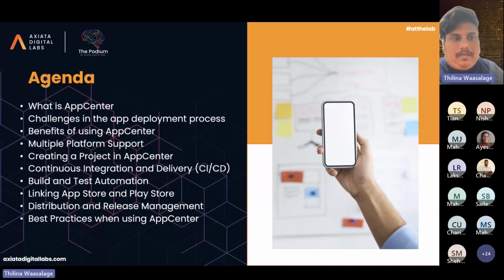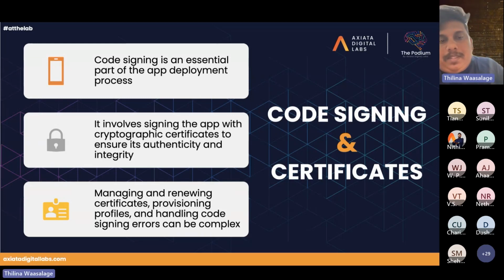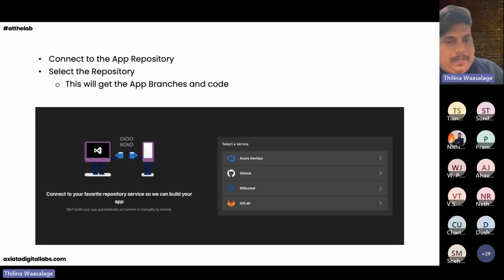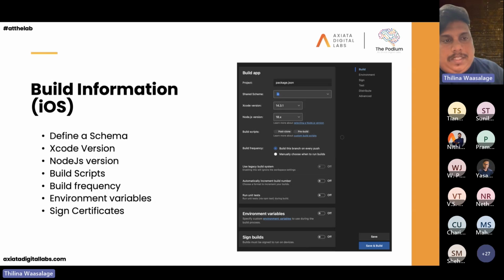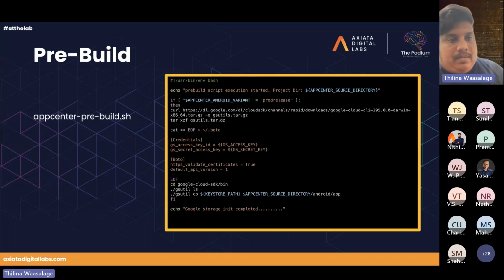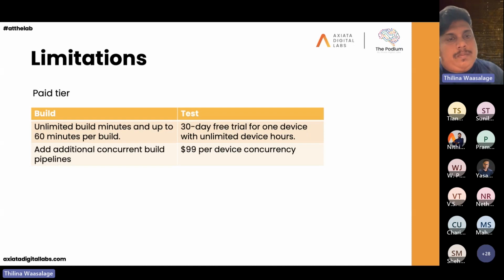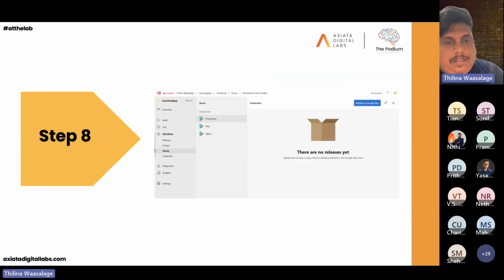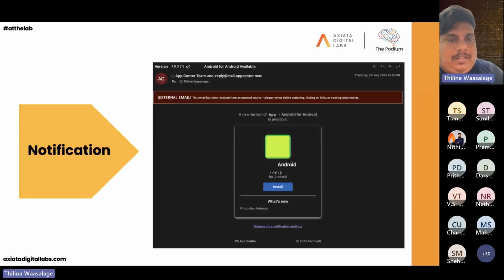Streamlining App Deployment Process with AppCenter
Session 15 of this month’s tech talk, ‘The Podium’ touched upon an interesting topic of "Streamlining App Deployment Process with AppCenter: Building an Efficient Development Pipeline", carried out by one of our own experts atthelab, Thilina Waasalage, a Tech Lead in Mobile Engineering.

This Webinar will cover:
• What is AppCenter?
• Challenges in the app deployment process
• Benefits of using AppCenter
• Multiple Platform Support
• Creating a Project in AppCenter
• Continuous Integration and Delivery (CI/CD)
• Build and Test Automation
• Linking App Store and Play Store
• Distribution and Release Management
• Best Practices when using AppCenter

Suitable for:
- University students
- Mobile App Developers
- Software Engineers
- DevOps Professionals
- Project Managers
- Startup Founders
- Technology Enthusiasts
- IT Managers
- Entrepreneurs